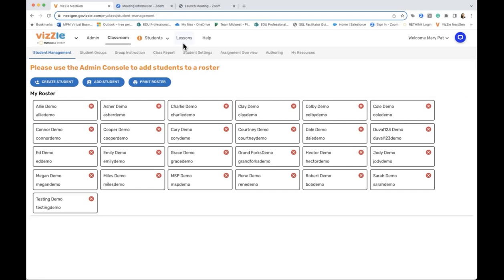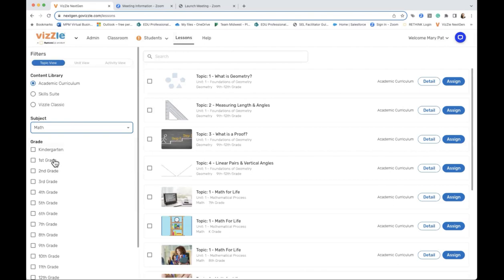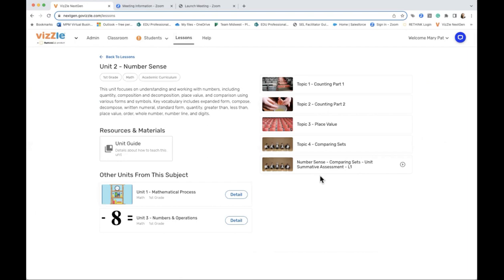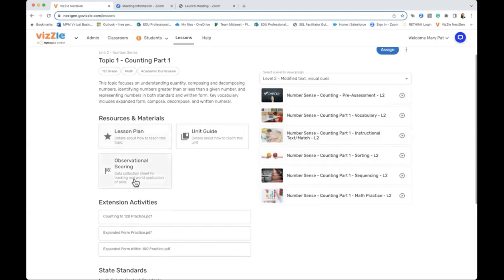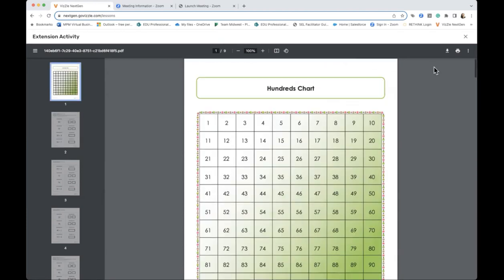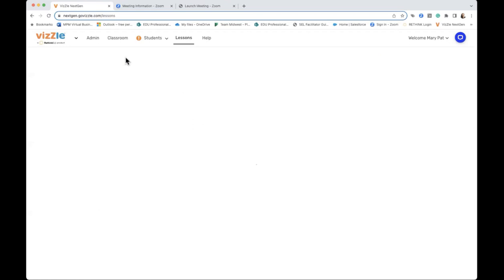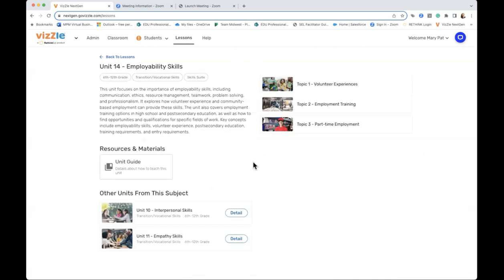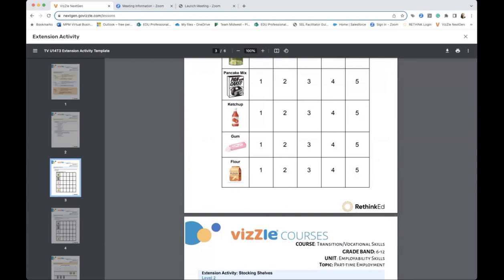Extension Activities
Learn how to access Vizzle's new extension activities which are printable resources that can be used in a variety of ways to generalize learning offline. All of our Skills Suite topics have leveled extension activities and K-12 Academics have science experiments, math, and ELA activities throughout the curriculum.